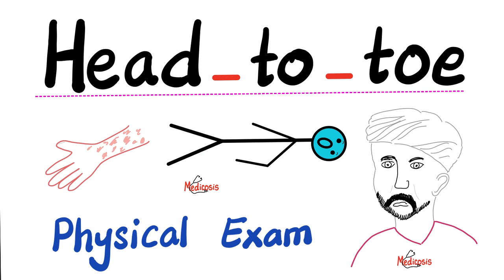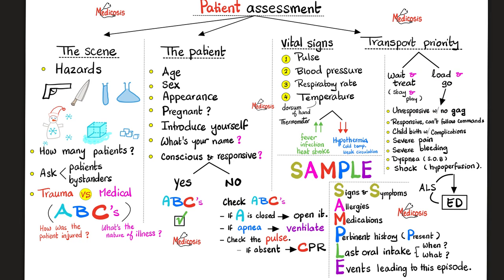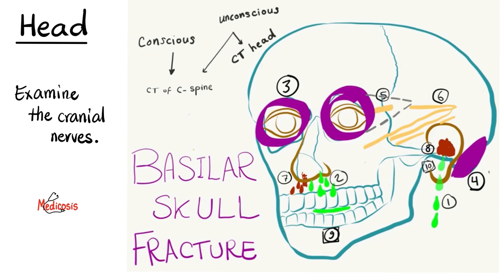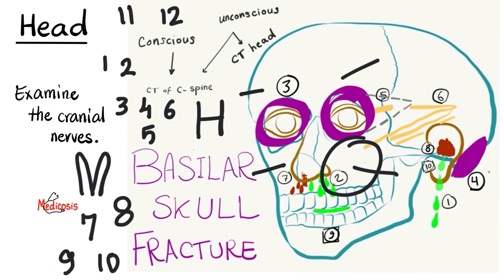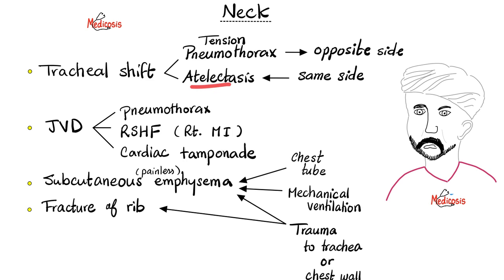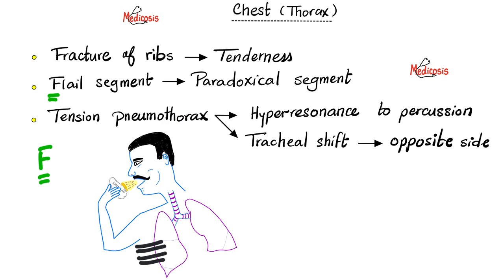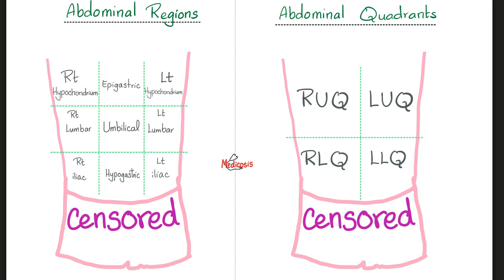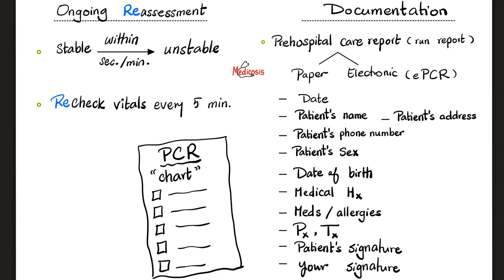Head-to-Toe Physical Examination in Emergency Medicine, electronic Prehospital Care Report (ePCR)